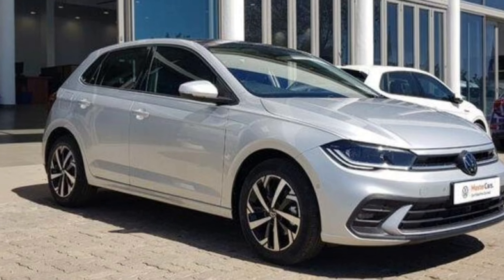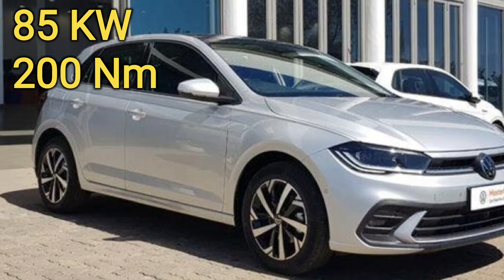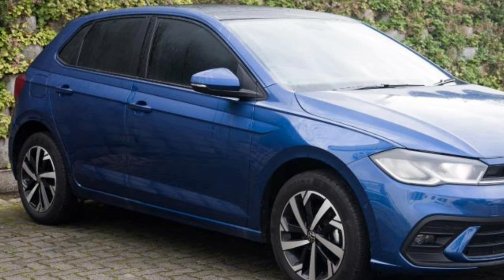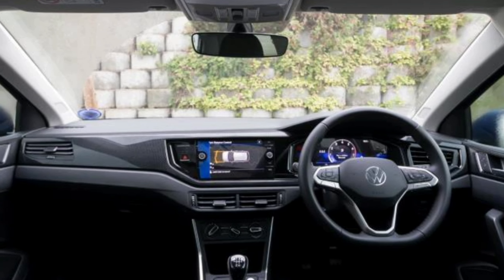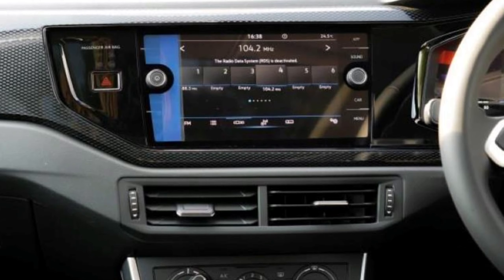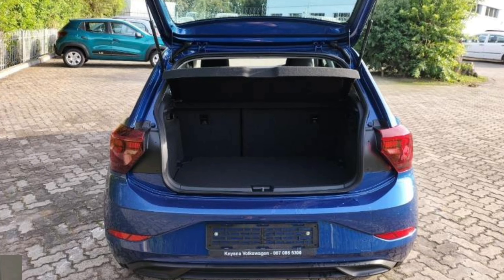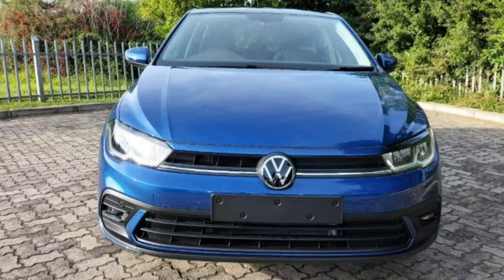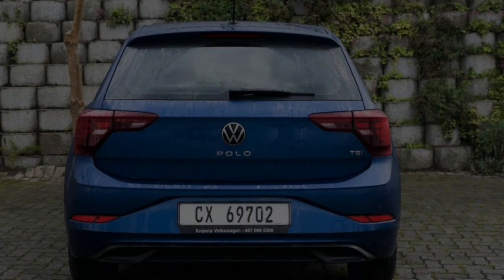2023 Volkswagen Polo Life - (Features, Cost of Ownership and More!)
Life in 2023 is so hard such that cars like the Vw Polo are now expensive .

In this video, we'll do a full review of the 2023 Volkswagen Polo Life. We'll also go through the looks, performance (1L engine, power and torque, and fuel consumption), exterior and interior features, the extras offered and the price of the car in South Africa.

We'll also do a cost of ownership estimate which details the monthly instalment you will pay for the Vw Polo Life and an estimate for the premium you'll be charged by an insurance company.